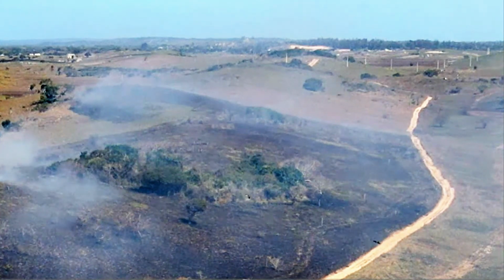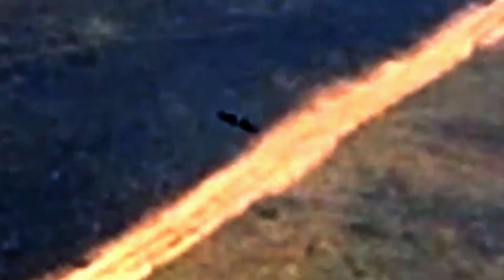Birds in the shadow biosphere #3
I have only processed about 15% of all my footage.. everday i draw out something strange and new and now im going to try and put out a ton more evidence ou there..Sorry for the bad resolution.. DJI cameras dont like zooming in too far...I really  need a better drone to give them justice..,..Anyone?.. for name of science?